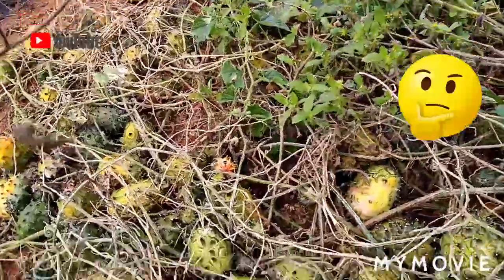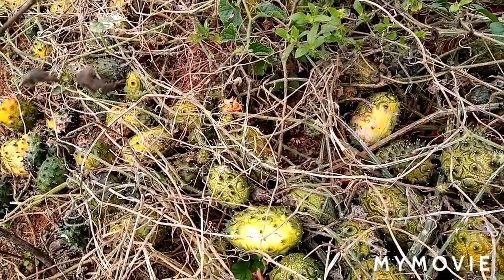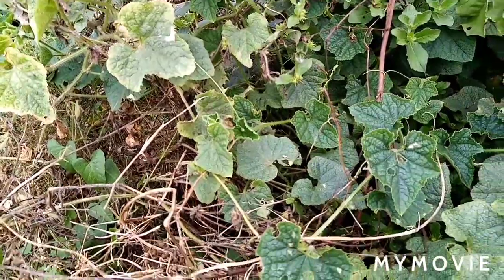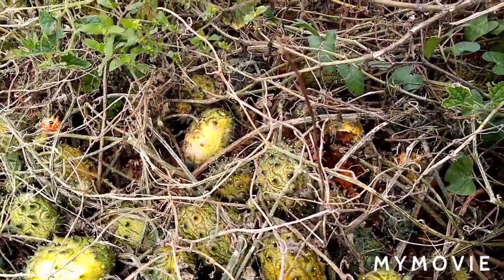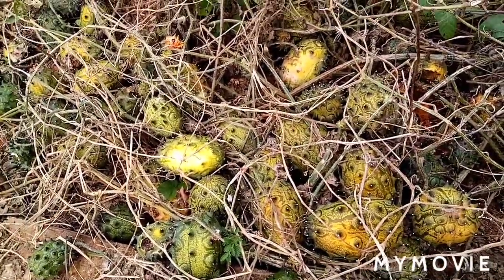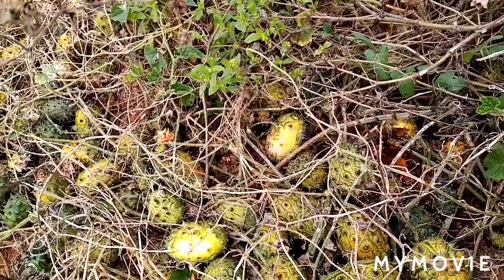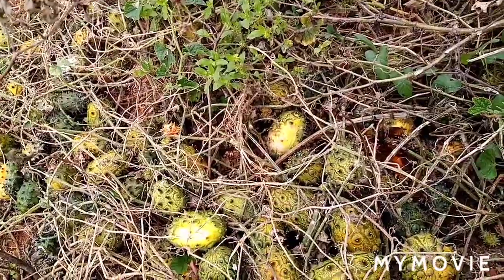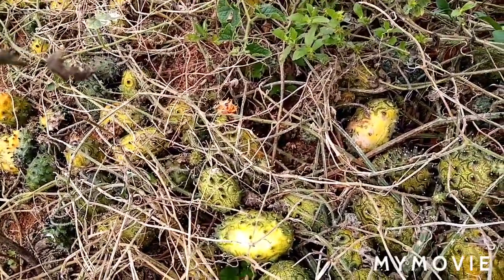Kiwano fruit | Thorn melon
Thorn melon have 80% of water.